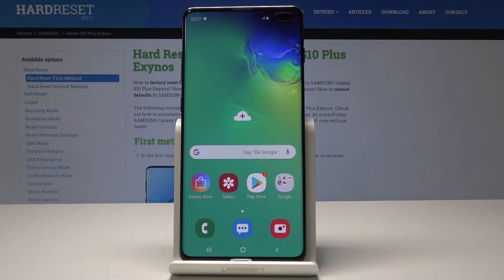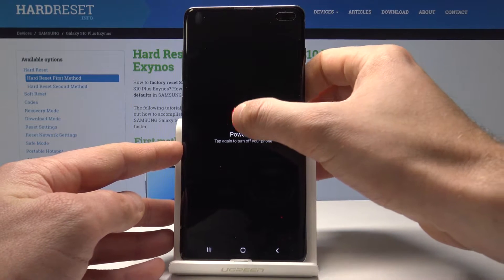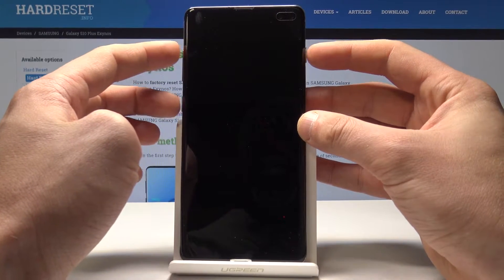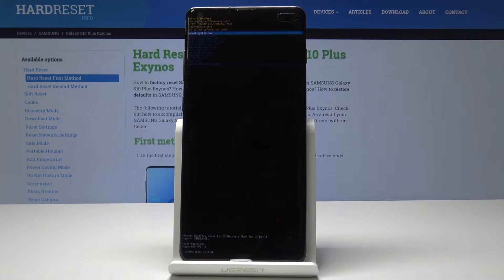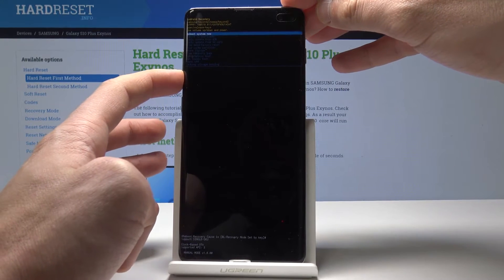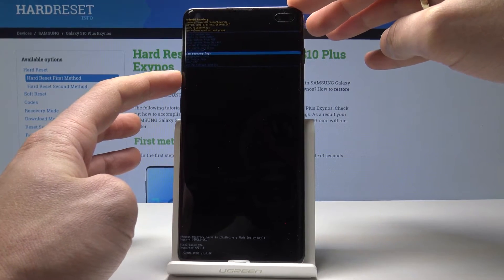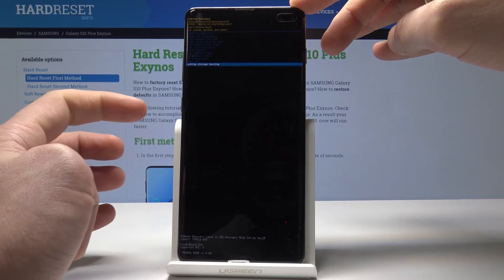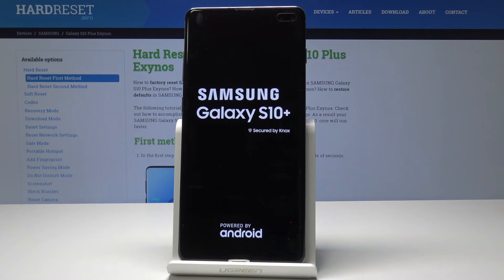How to Boot into Recovery Mode on SAMSUNG Galaxy S10 Plus - Enter & Quit Recovery Menu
Let's enter hidden mode called recovery mode in order to get access to the hidden mode and secret options. The Android System Recovery will allow you to update the system, hard reset, wipe cache, check root integrity and accomplish a lot of more useful operation. Let's use secret features of SAMSUNG Galaxy S10 Plus.

How to enter recovery mode in SAMSUNG Galaxy S10 Plus? How to open recovery mode in SAMSUNG Galaxy S10 Plus? How to get access to Samsung Galaxy S10 Plus recovery mode? How to exit recovery mode in SAMSUNG Galaxy S10 Plus? How to quit recovery mode in SAMSUNG Galaxy S10 Plus? How to use recovery mode in SAMSUNG Galaxy S10 Plus?